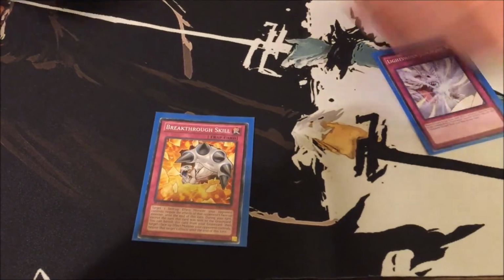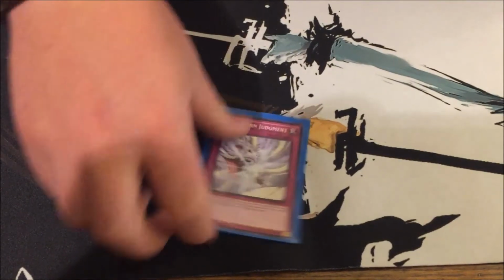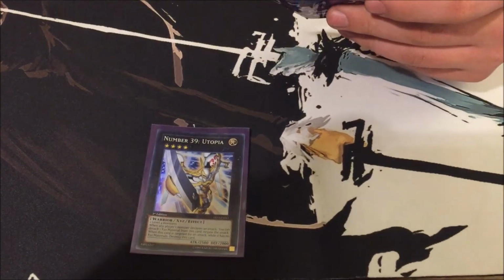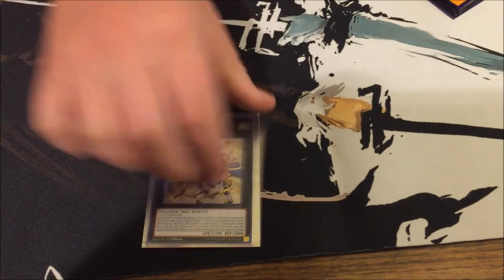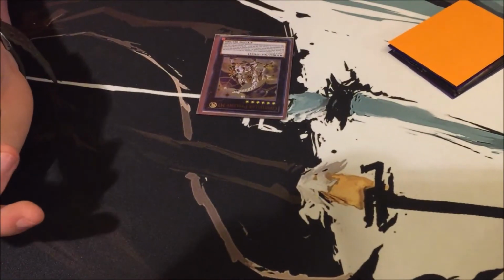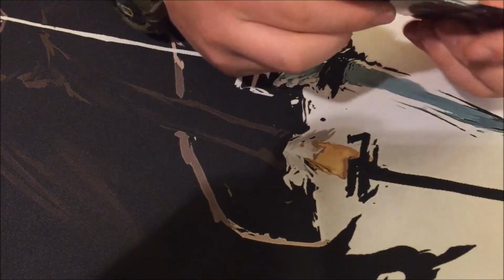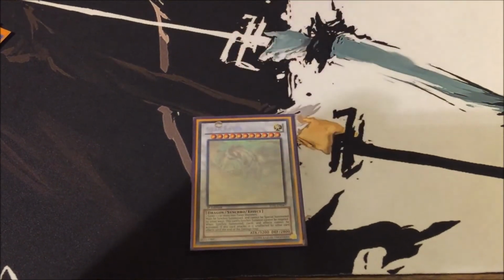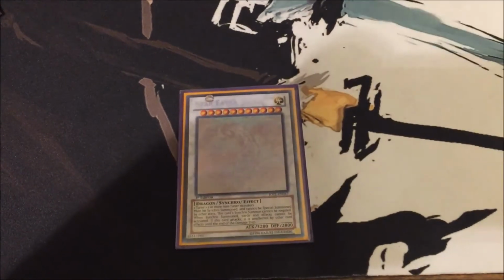Yugioh: Chaos Lightsworn Deck Profile (July 2017 Format)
Evan shows us his Chaos Lightsworn deck in today's deck profile